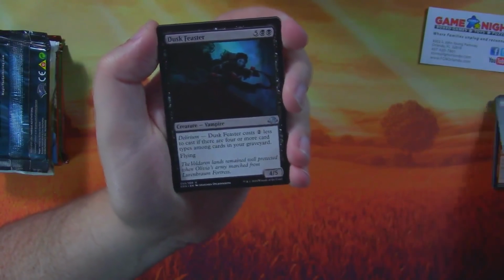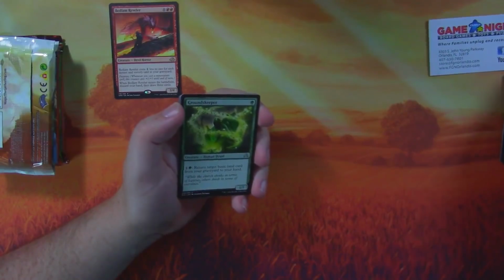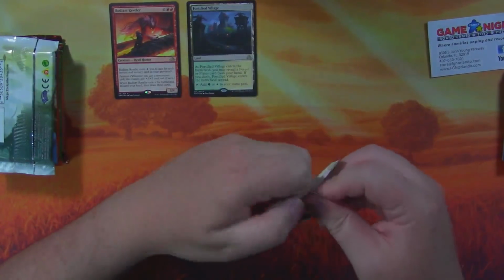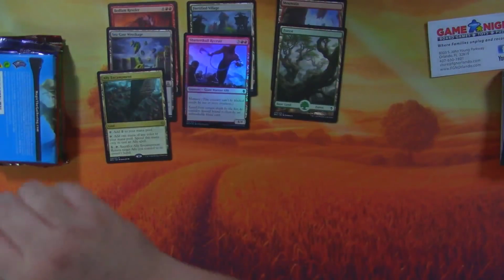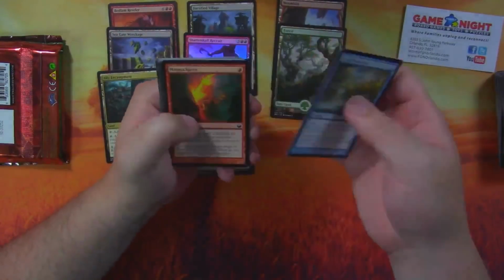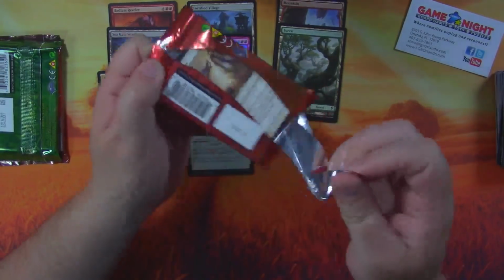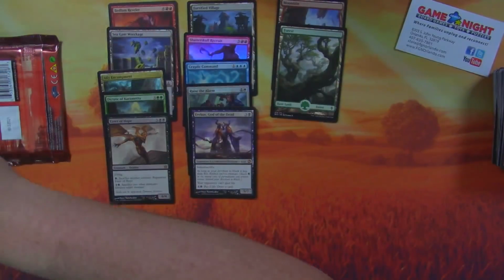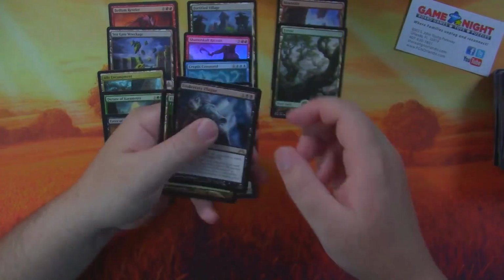One of Everything - Family Game Night pt 2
One of Everything Wednesday!